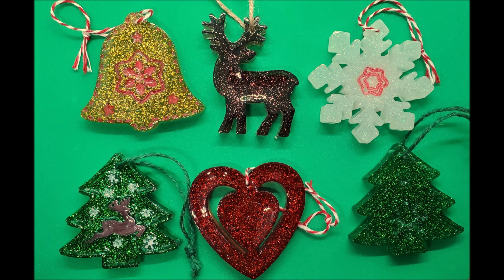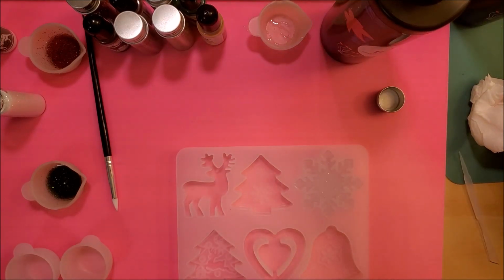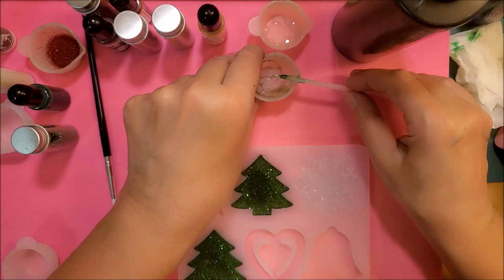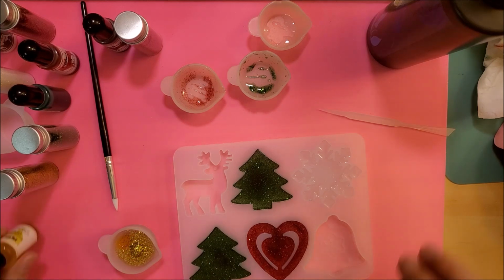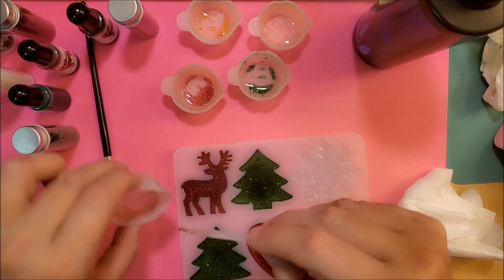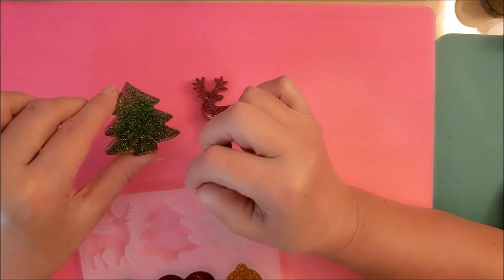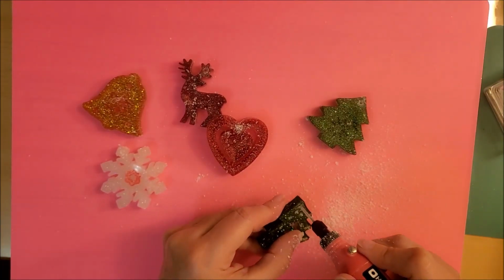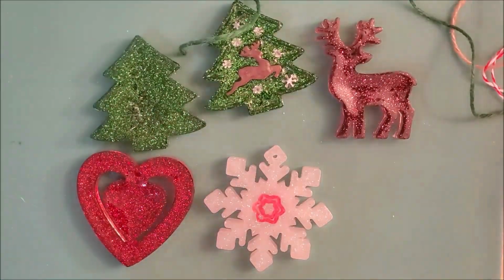Easy To Make UV Resin Holiday Ornaments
I am using the Temu Holiday Ornament silicone mold for this project. This is just a fun video to watch as I make Holiday ornaments from start to finish. I also added a few videos that I think may help you with your resin creations. I hope my videos give you new ideas on creating your own style of jewelry. Let's Get Creative!

Here are a few videos I think you will enjoy.

Supplies:
UV/LED Lamp
UV Resin
Silicone Holiday Ornament Mold
White Resin Dye
Red Resin Dye
Green Resin Dye
Brown Resin Dye
Yellow Resin Dye
White Glitter
Red Glitter
Green Glitter
Bronze Glitter
Gold Glitter
Acrylic Markers
Mixing Utensil
Mixing Bowl
Drill and Drill Bit
Various Colored Twine

These are links to recommended UV resin supplies. Do your research online before purchasing these items. You may find better pricing on these items or you may choose something that would be more to your liking.

**Glitter and Colored Twine was purchased at Dollar Tree

KISREL UV Resin 300g - Hard Type, Crystal Clear, Ultraviolet Curing $11.54

36w UV/LED Light $16.99

Resin Colorant $12.89

Arrtx Acrylic Paint Pens, 32 Colors Brush Tip and Fine Tip (Dual Tip) $23.99

Mixing Cups, Utensils and Mats $6.99